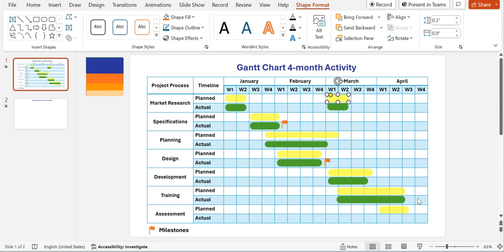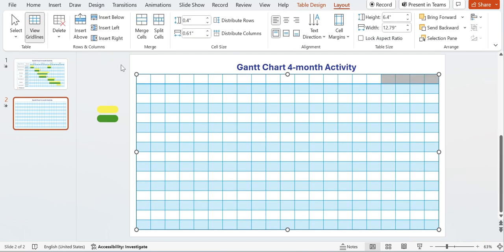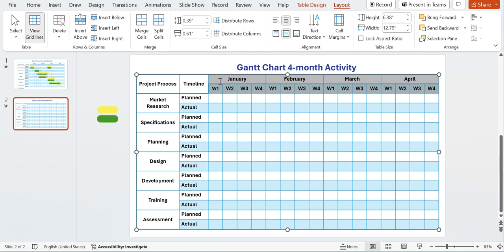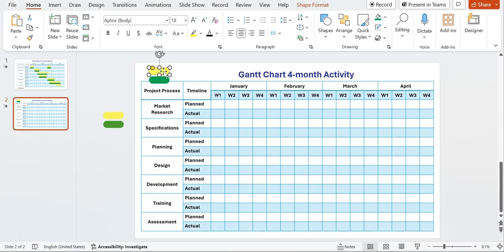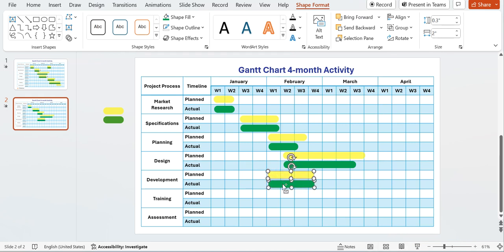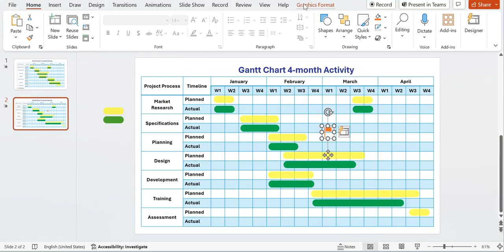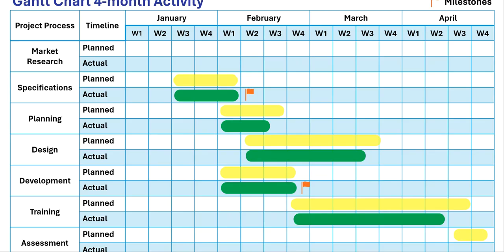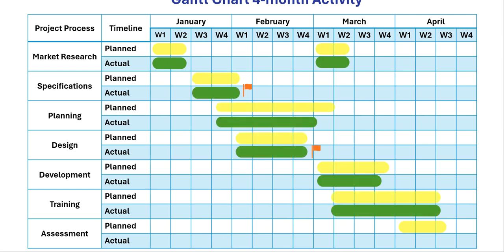PowerPoint tutorial 01 How to Create a Planned vs Actual Animated Gantt Chart in PowerPoint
In this tutorial, I will show you how to create a stunning planned versus actual animated chart with milestones manually in PowerPoint. The chart represents a 4-month activity with 7 project process steps and a timeline. I will guide you through the process of inserting and designing the table, merging cells, adding headings, creating the bar chart, adjusting the timeline, adding milestones, and applying animations. By the end of the tutorial, you will be able to create an attractive and dynamic chart in PowerPoint. No action is required from you, just watch and learn!
Creative PowerPoint presentation templates designed to help you present your best.

You can get all the tutorials from basic to intermediate to advanced level.